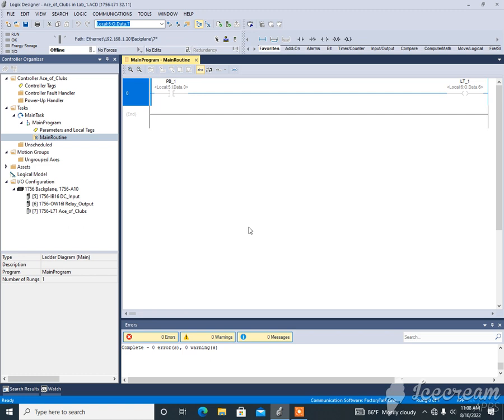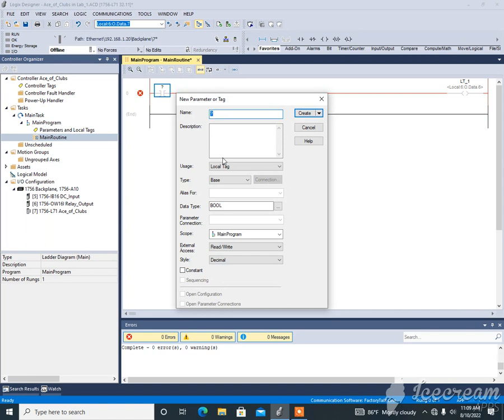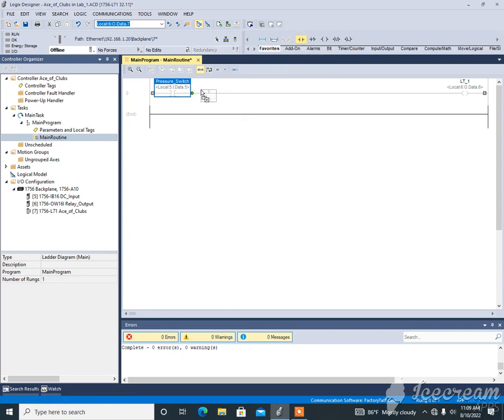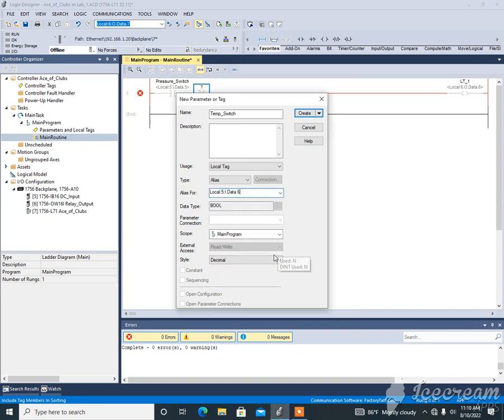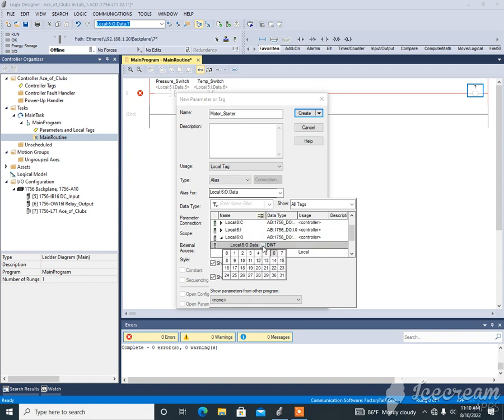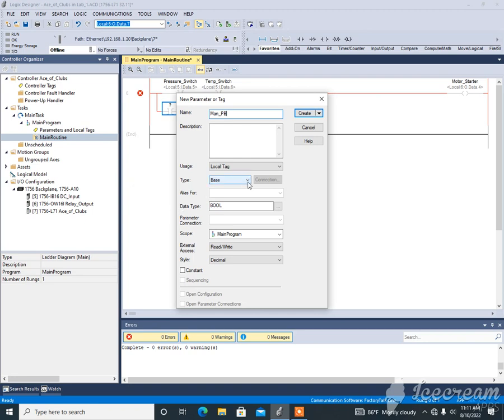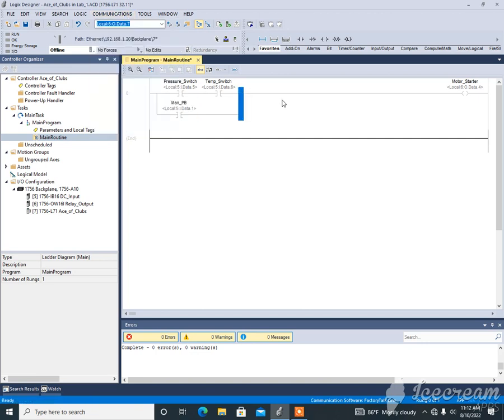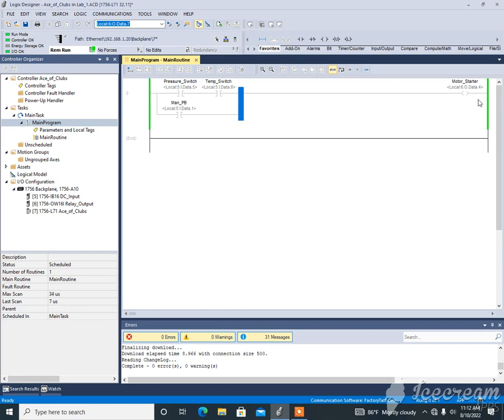Lab 1 Assignment 1